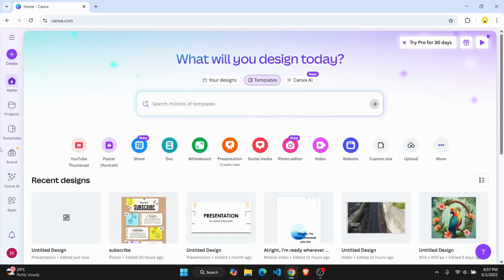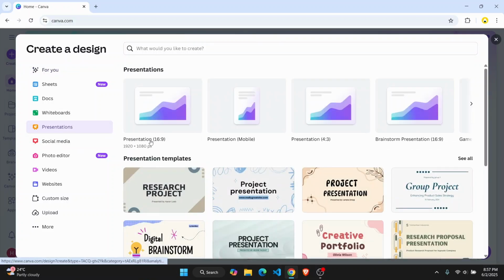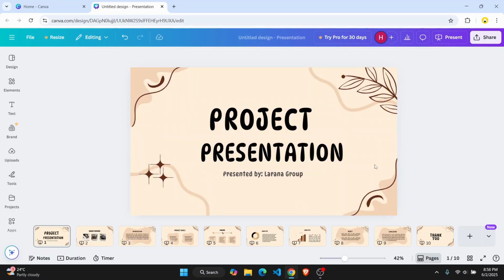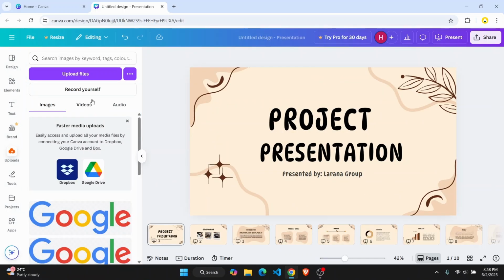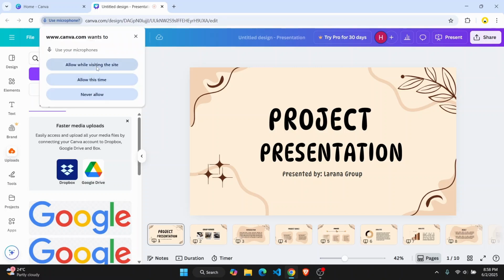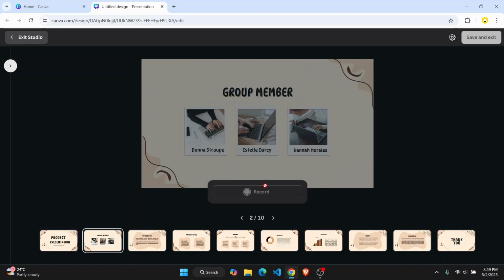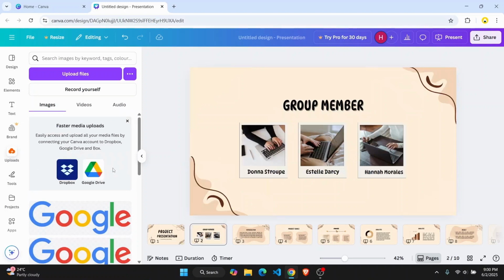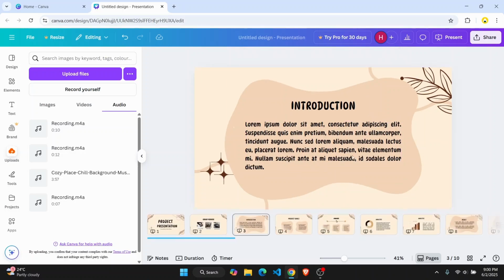How to Add Voiceover to Canva Presentation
Learn how to add voiceover to your Canva presentation easily with this step-by-step tutorial. Whether you want to narrate your slides or create a more engaging Canva video, this guide shows you exactly how to add voiceover to Canva presentation per slide and overall.

In this video, you'll discover how to add a voice over to Canva video presentations and make your projects stand out with professional audio narration.

Timestamps:
0:00 Introduction
0:25 Step 1: Preparing Your Canva Presentation
0:55 Step 2: Adding Voiceover to Slides